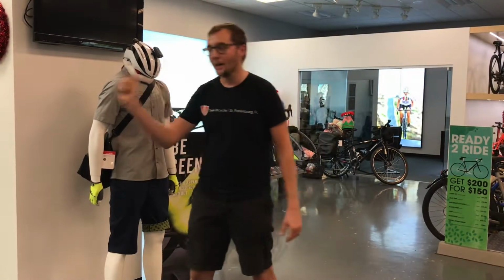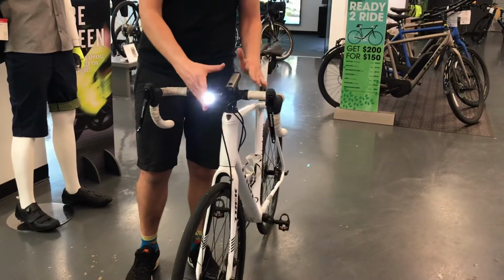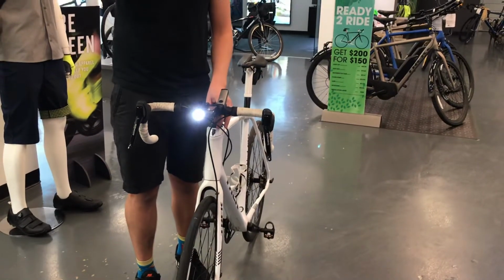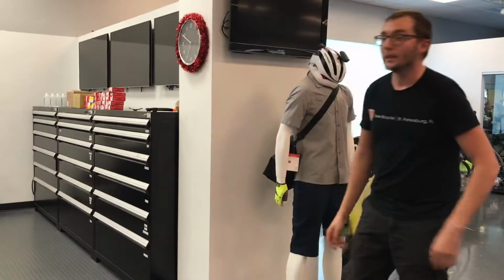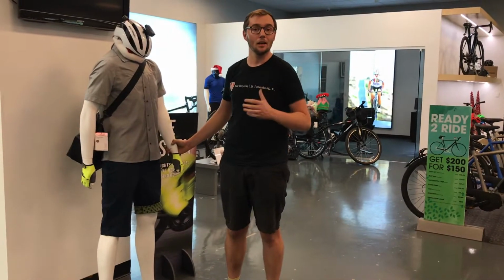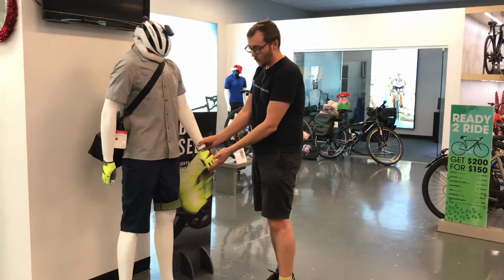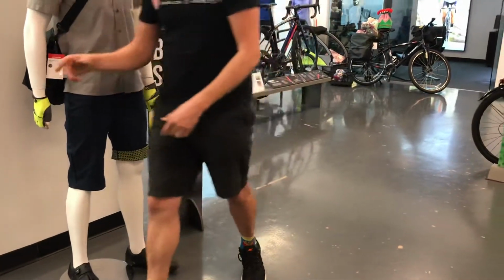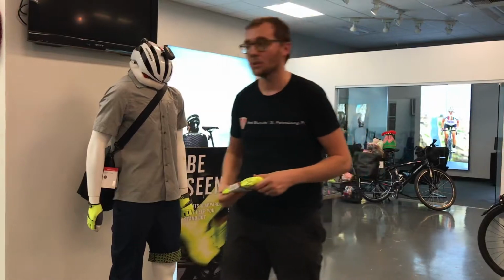4 Tips for Riding at Night Safely